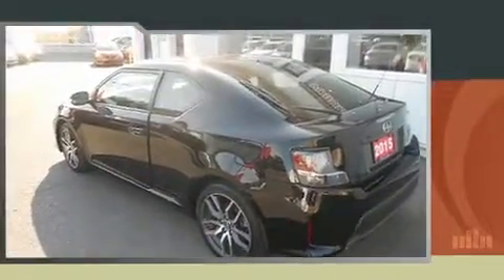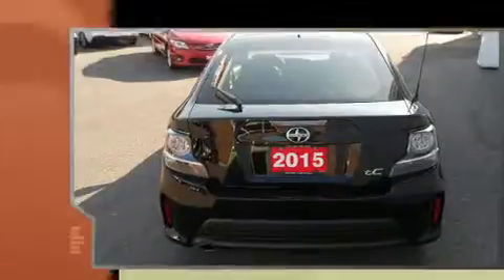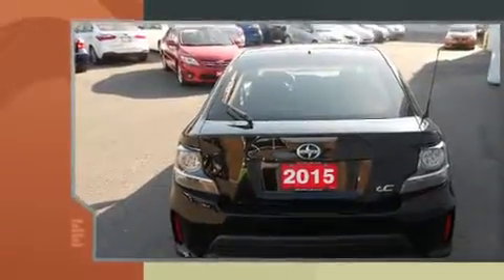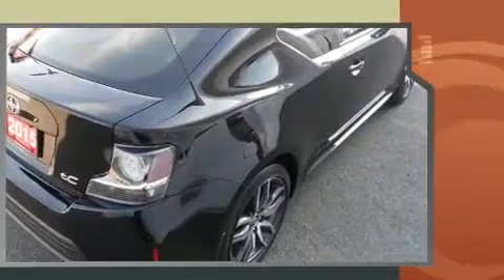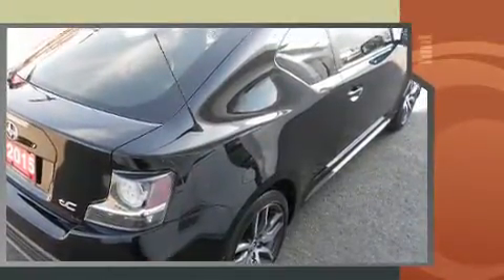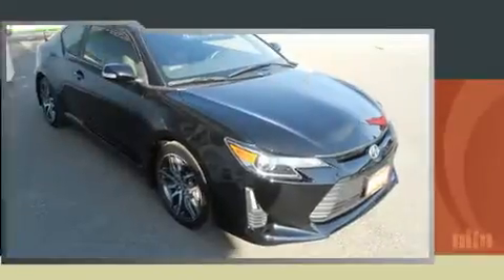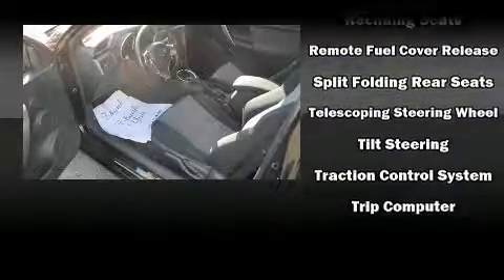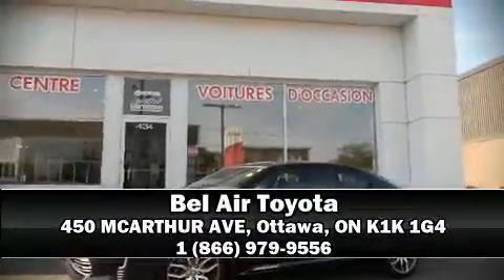2015 Scion tC base in Ottawa, ON K1K 1G4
Sensibility and practicality define the 2015 Scion tC. This 2 door, 5 passenger coupe has not yet reached the 50,000 kilometer mark! It features a front-wheel-drive platform, an automatic transmission, and a 2.5 liter 4 cylinder engine. Top features include power windows, 1-touch window functionality, an outside temperature display, tilt and telescoping steering wheel, power door mirrors and heated door mirrors, cruise control, rear wipers, and remote keyless entry. For drivers who enjoy the natural environment, a power moon roof allows an infusion of fresh air. Premium sound drives 8 speakers, providing you and your passengers a sensational audio experience. Passenger security is always assured thanks to various safety features, such as: head curtain airbags, front SIDE impact airbags, traction control, brake assist, anti-whiplash front head restraints, ignition disabling, and 4 wheel disc brakes with ABS. Various mechanical systems are monitored by electronic stability control, keeping you on your intended path. We have a skilled and knowledgeable sales staff with many years of experience satisfying our customers needs. We'd be happy to answer any questions that you may have. Please don't hesitate to give us a call.